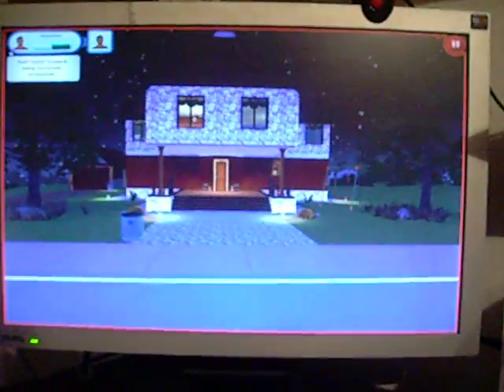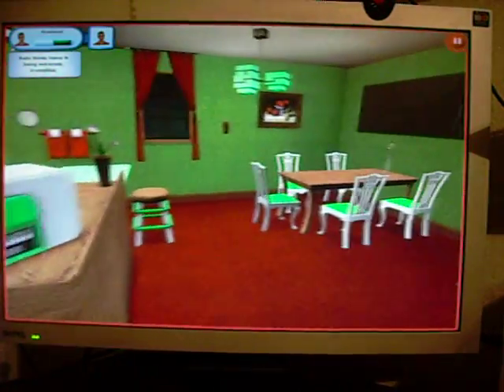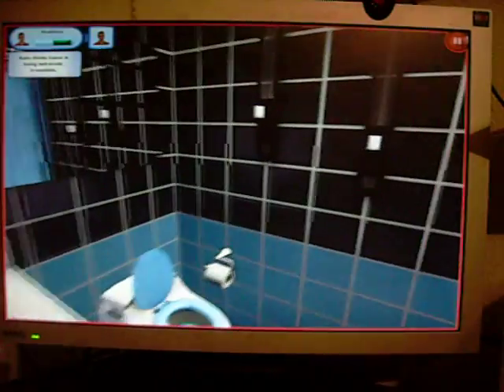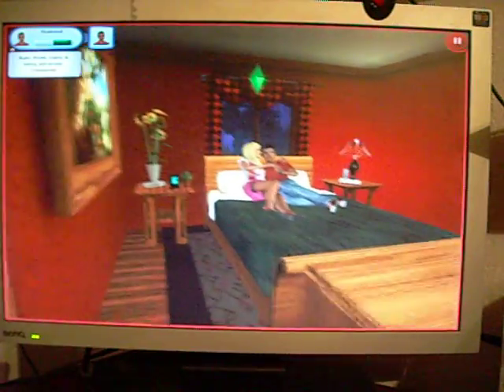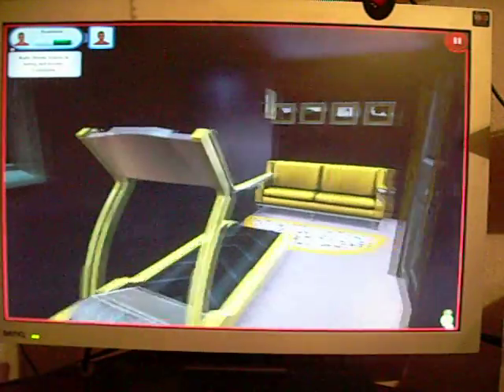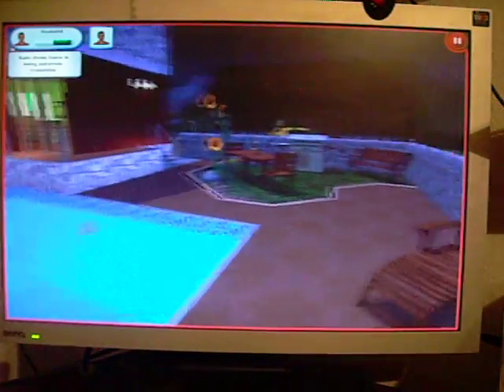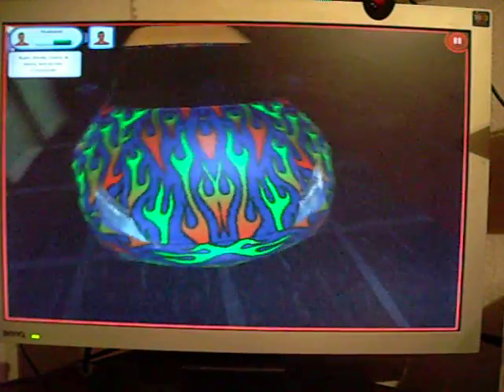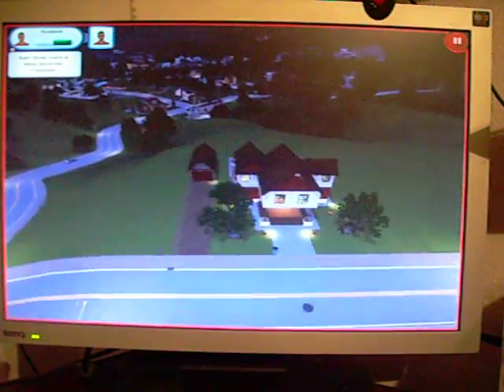My first Sims 3 house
A smal house with pool.